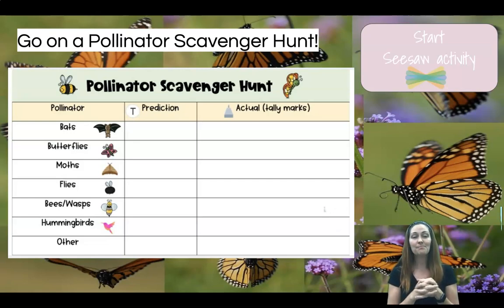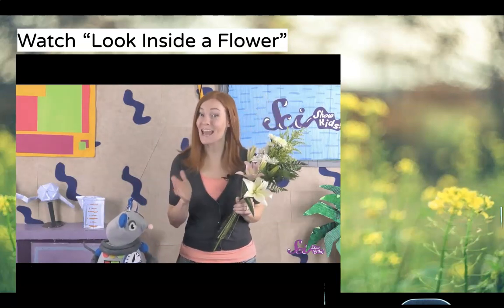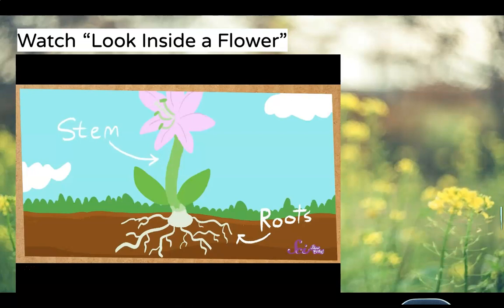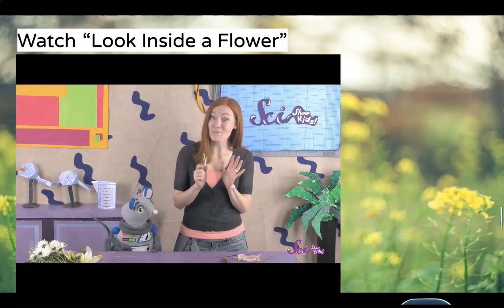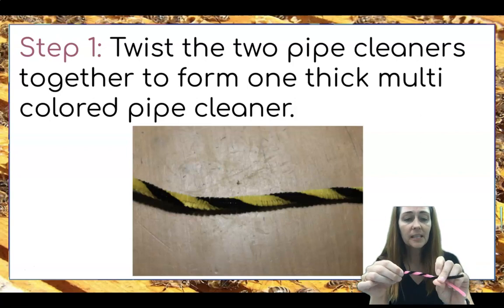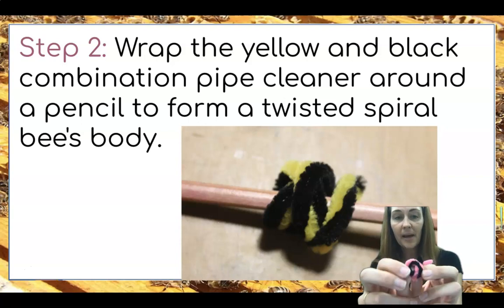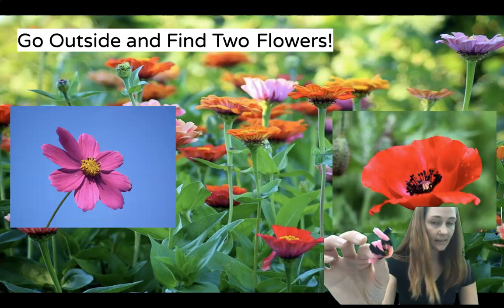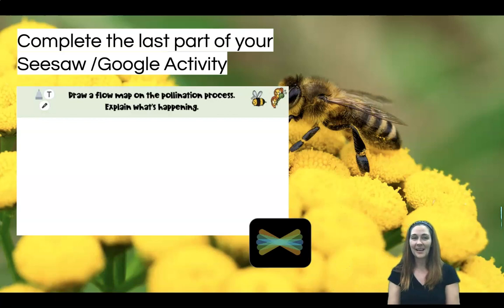PDA Lesson 3